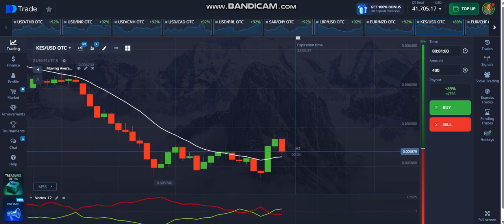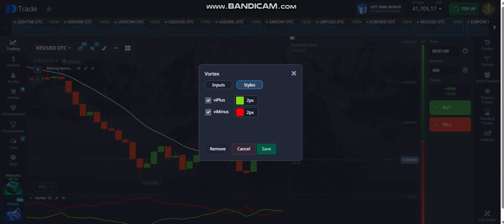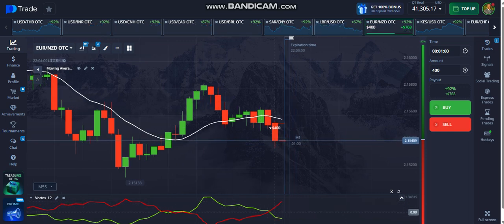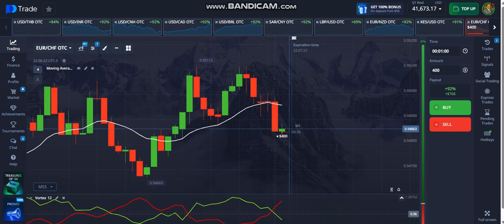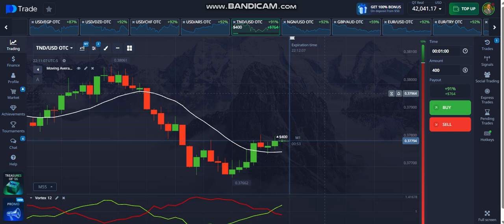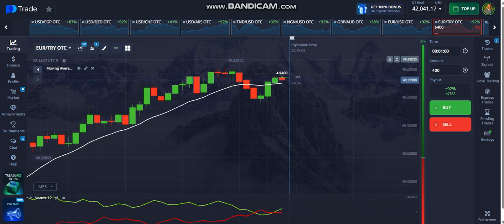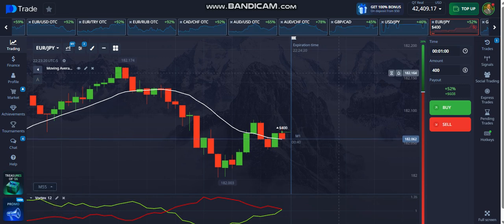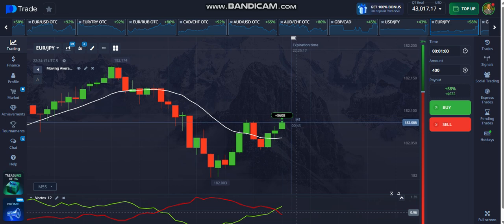THE VORTEX INDICATOR MOMENTUM Master 20 WMA + Vortex To Predict Trend Breakouts(Beginner Proof)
To Open A FREE Demo Account Go To Link In Comments Or Channel Bio. UNLOCKED! THE 'VORTEX MONEY CODE'! This video reveals how to MASTER 20 WMA + VORTEX INDICATOR to PREDICT EVERY TREND BREAKOUT! This is the SIMPLEST strategy proven to generate consistent profits, even with undeniable BEGINNER PROOF!

Are you tired of jumping into trades too late or being caught in false breakouts? This revolutionary system combines the 20 Weighted Moving Average (20 WMA) for powerful trend momentum with the Vortex Indicator for pinpointing the exact start of a new trend. This combination is literally a "Vortex Money Code," giving you the advantage to predict and profit from EVERY MAJOR TREND BREAKOUT across Forex, stocks, and crypto!

In this explosive, beginner-friendly tutorial, you will discover:

1. The precise settings for the 20 WMA and Vortex Indicator that activate the "Money Code."
2. How to combine these two indicators to achieve unprecedented accuracy in predicting trend changes.
3. Step-by-step guidance on executing the strategy to master trend breakouts and start profiting immediately.
4. BEGINNER PROOF: Live trading demonstration showing the Vortex Money Code predicting and capturing multiple trend breakouts.
5. The essential risk management rules to follow to maximize profits and NEVER miss a major move again!

Stop reacting to the market and start predicting it! If you're searching for "Vortex Money Code," "Master 20 WMA Vortex," "Predict Every Trend Breakout," "Vortex Indicator Strategy," or "20 WMA Trading Strategy," this is the most critical video you will ever watch. WATCH NOW and start predicting your profits!

To Open A FREE Demo Account Go To Link In Comments Or Channel Bio.

Vortex Money Code,
Master 20 WMA Vortex,
Predict Every Trend Breakout,
Vortex Indicator Strategy,
20 WMA Trading Strategy,
Beginner Proof trading,
trend breakout strategy,
Vortex Indicator,
predict trends,
day trading for beginners,
high win rate trading,
20 WMA Vortex,
trading code,
trend prediction,
stock market prediction,